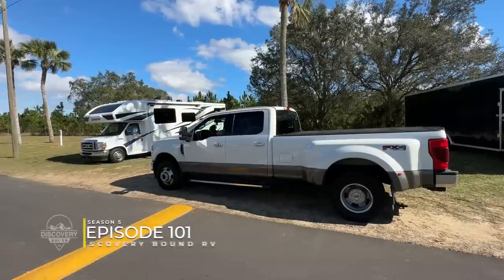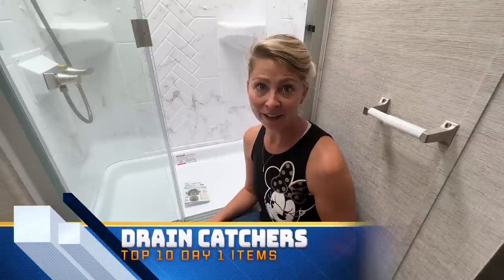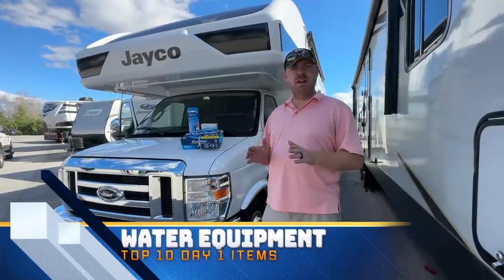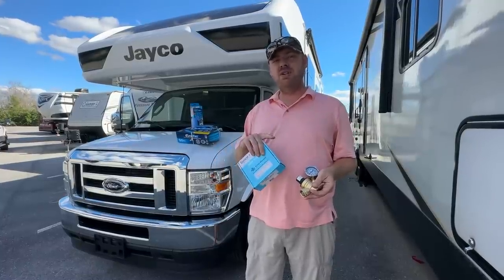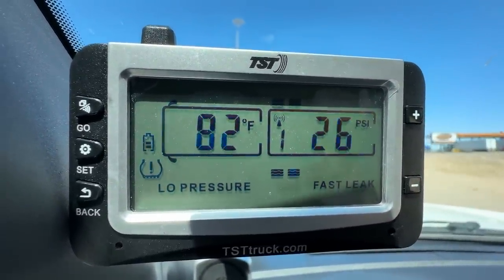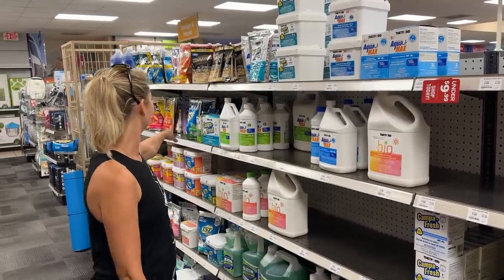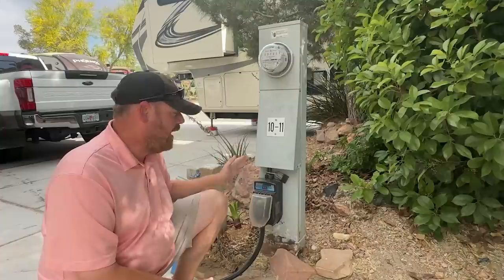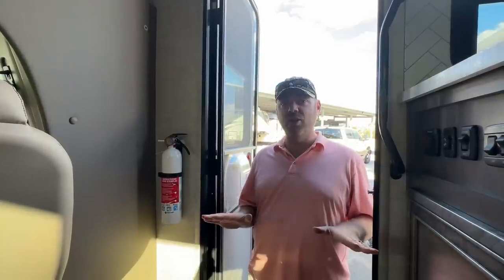TOP 10 Things to Buy on Day 1 | RV Newbie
✔️ About the Episode:
We are bringing you all of the things that you need on the very first day of owning an RV. There is an entire list of things that you will need and we are going to go step by step and breaking down each one.
Super Thanks Contributors: "Thank You"
@anthonym9452 (AnthonyM)

Artlist is a great source of music for YouTube!